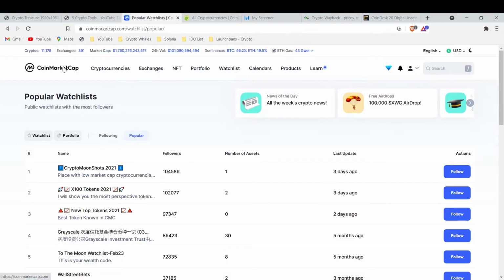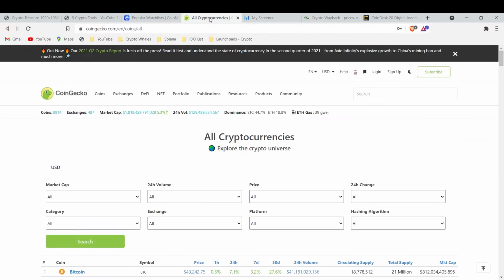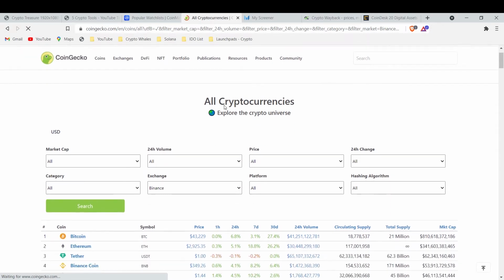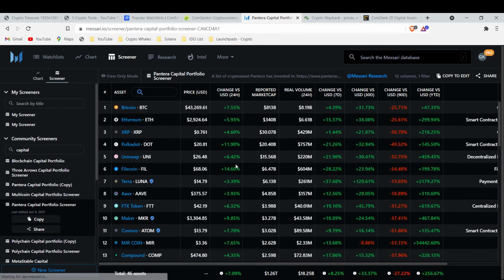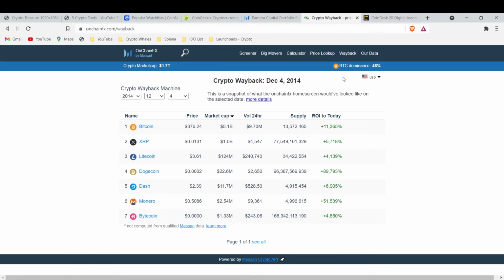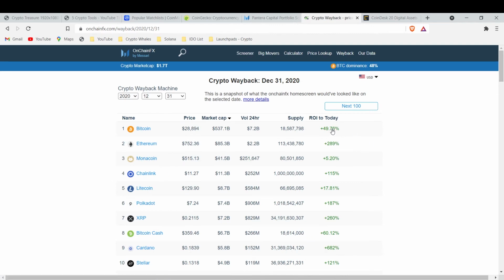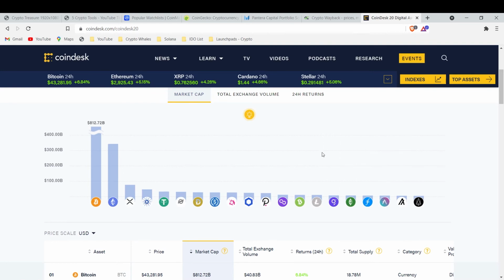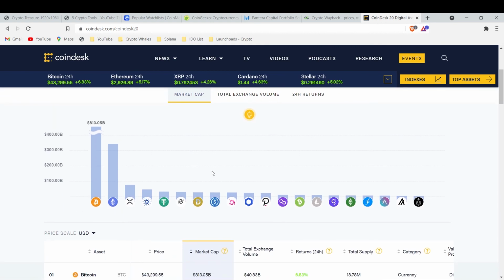Crypto Tools: 5 Minutes x 5 Tools for Crypto Journey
Welcome to Crypto Treasure!

In this video we'll cover the quick overviews of the 5 crypto tools (market data tools) that you can use in your crypto journey and discover the crypto treasures that you may be looking for:

1. Coinmarketcap
2. Coingecko
3. Messari.io
4. OnchainFX
5. Coindesk

We'll not only explore the overview of the 5 crypto market data tools but also quick tips on how you can use them to your advantage in your analyses of the crypto market and in your crypto journey!